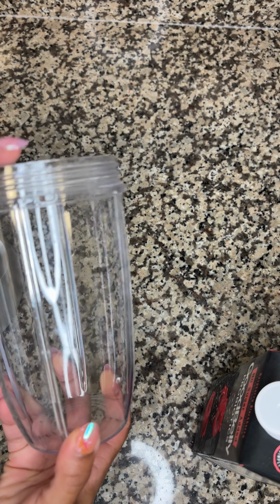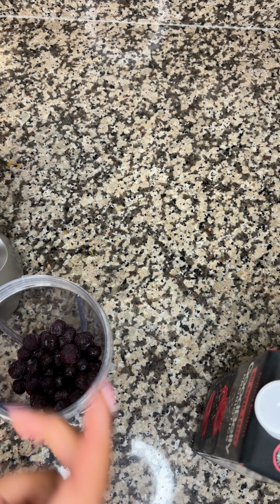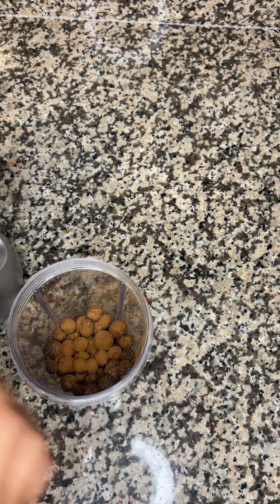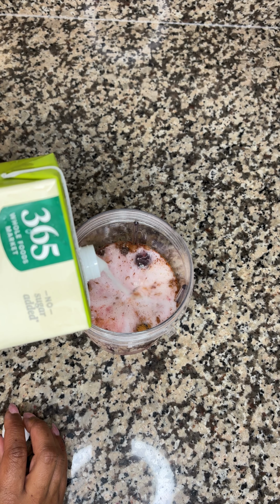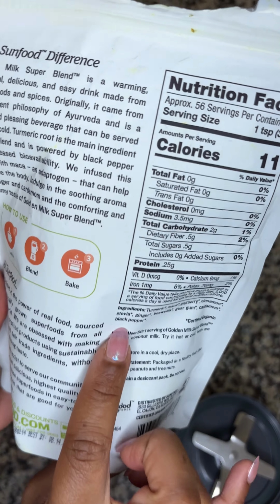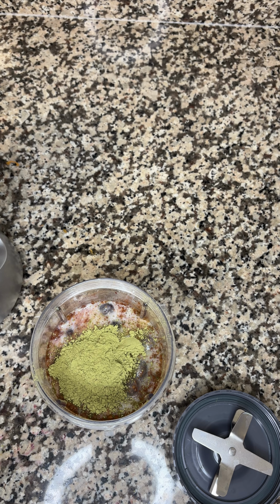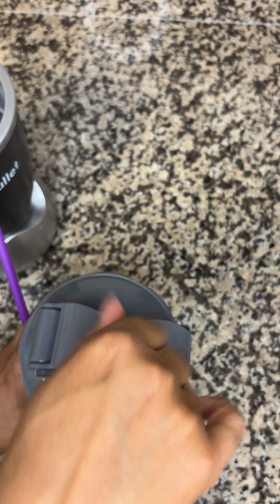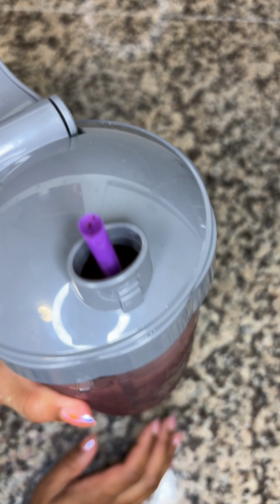Blueberry Pie 🥧 Smoothie!! GET RID OF THAT SWEET TOOTH 🦷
Frozen blueberries
Pure vanilla extract
Nutmeg
Cinnamon
Good Belly Probiotic juice (no sugar)
Nature Nate’s Honey 🍯
Coconut Milk 🥛
Ginger

Note: I usually add a frozen GINGER 🫚 cube but forgot in this video. It’s excellent!